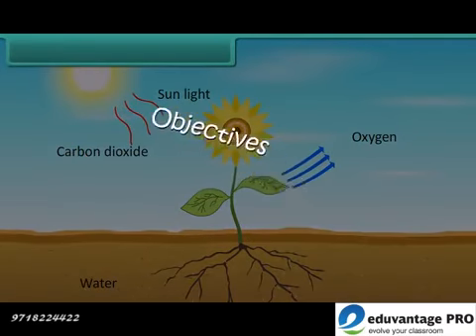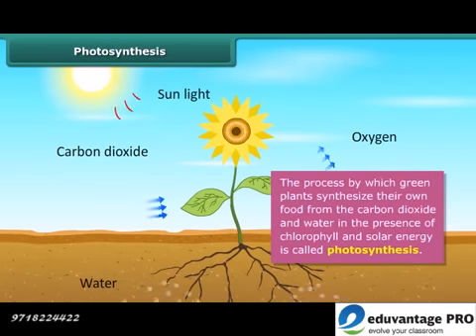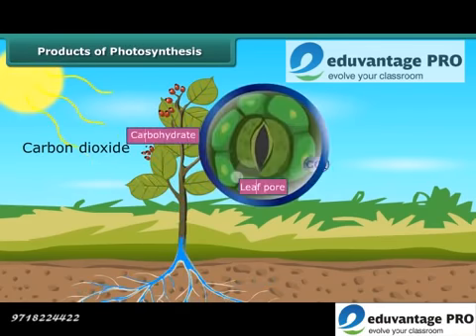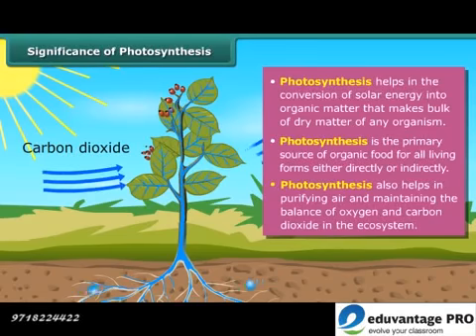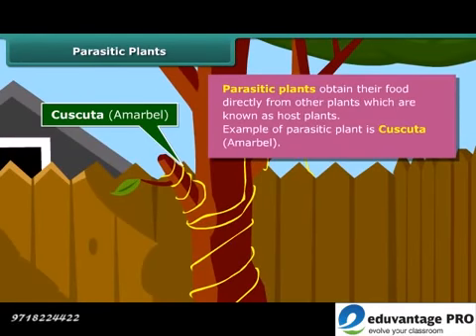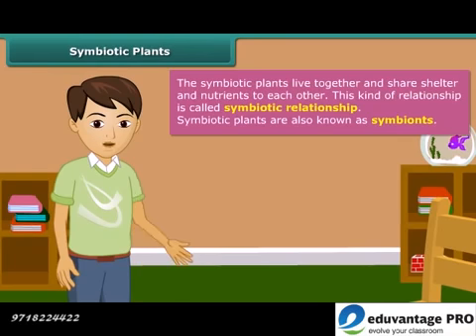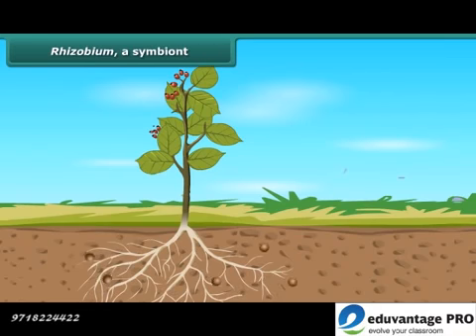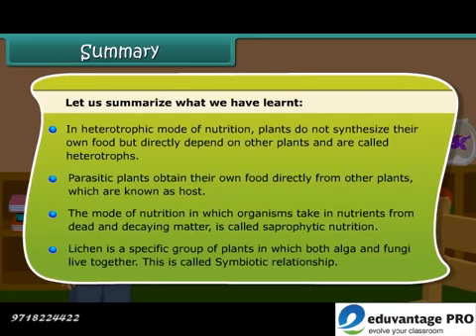Nutrition in plants